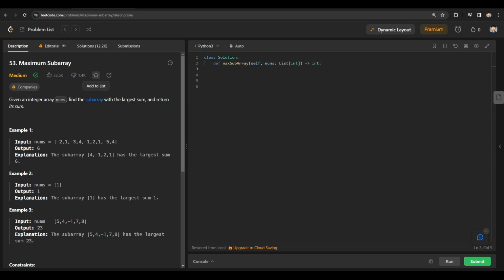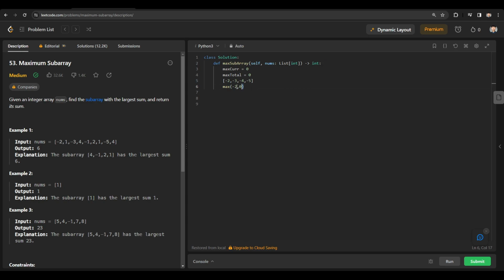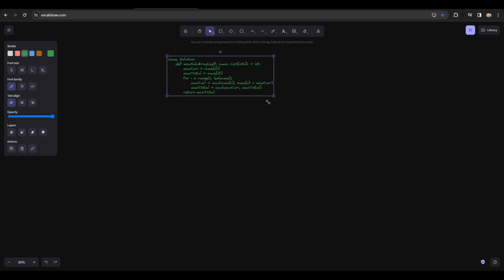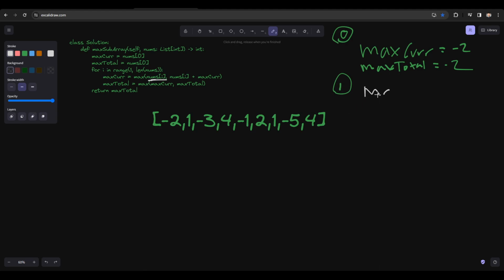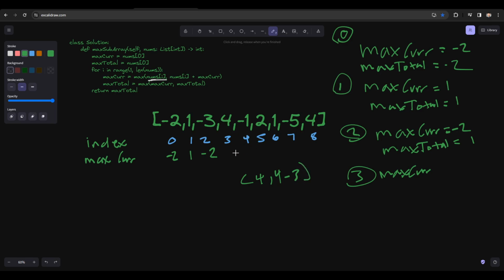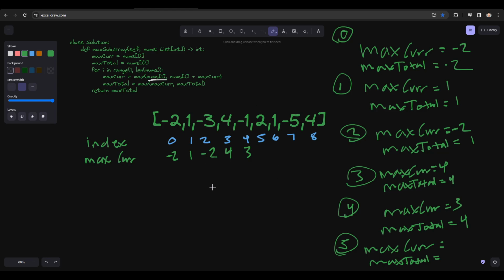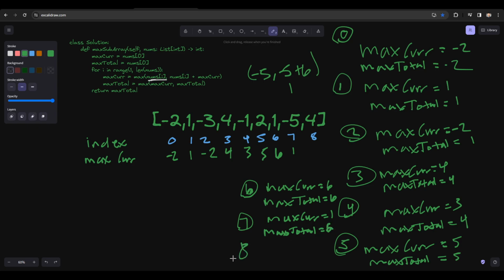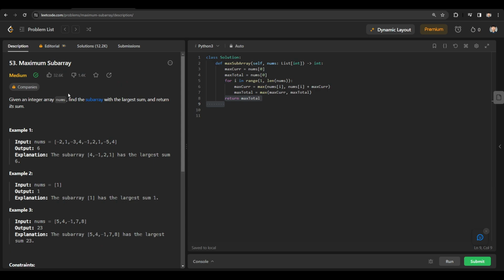Maximum Subarray - Leetcode 53 - Python - Daily Problem 4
Use kadane's algorithm compare two options using max function: decide if the current index's value is bigger or adding the current maximum's value + current index's value will give you a larger value. Have a maximum total sum that keeps track of the largest value received from the current max and just return it in the end. Space complexity is O(1) as no extra space is needed and time complexity is O(n) as you just need to iterate over the input once.